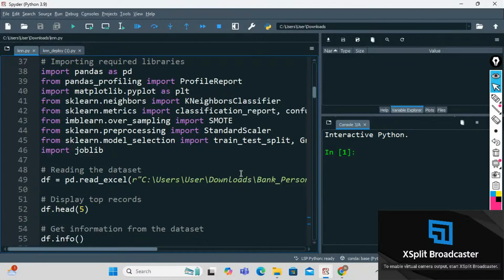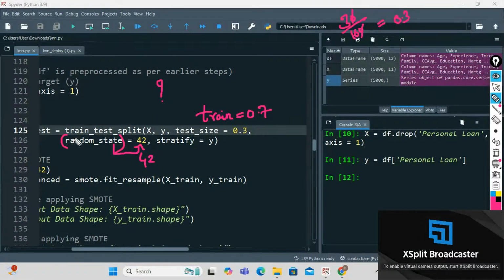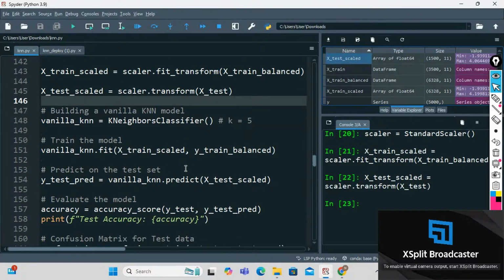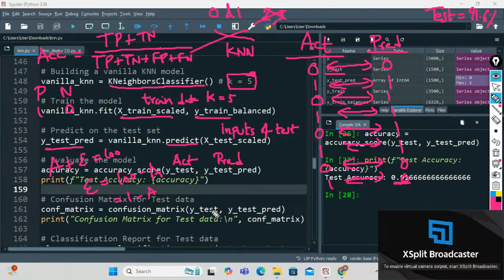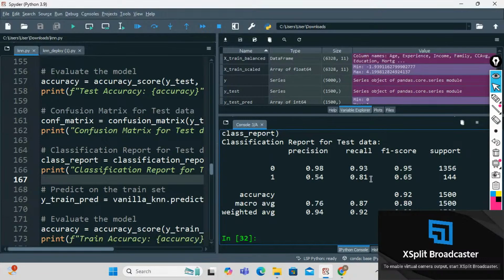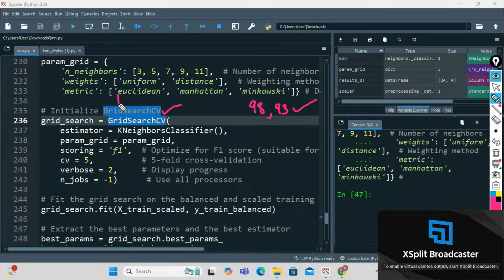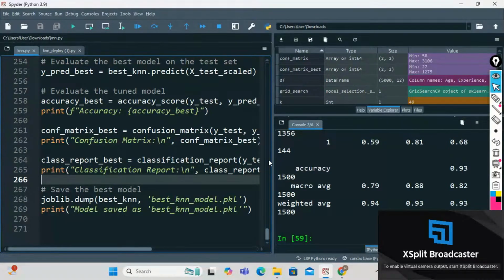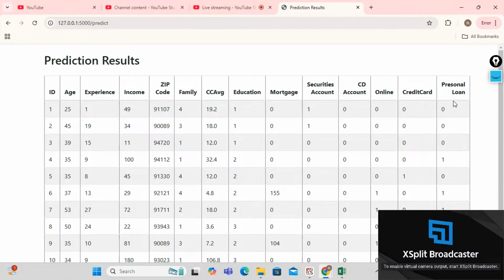DAY 30:- Project on KNN Algorithm with Flask deployment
🔥 *End-to-End Supervised Learning Project with KNN – Training, Metrics & Deployment* 🔥

Build a complete *Supervised Learning project* using the *KNN algorithm,* covering *model training, evaluation metrics,* and *Flask deployment* for real-world applications. 🚀 Learn how to take your ML model from development to production!